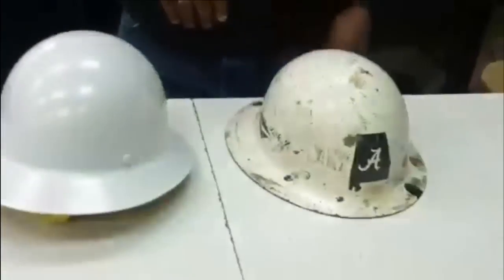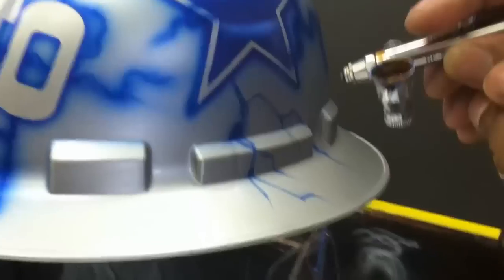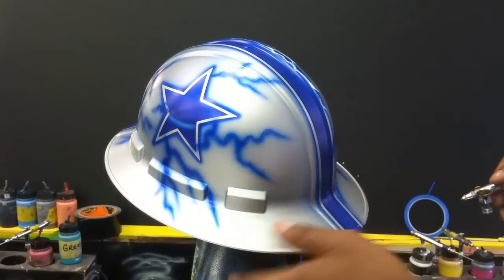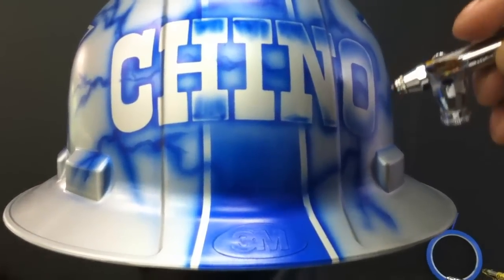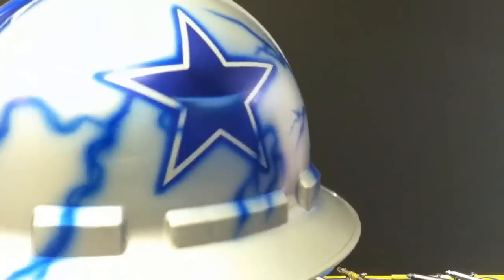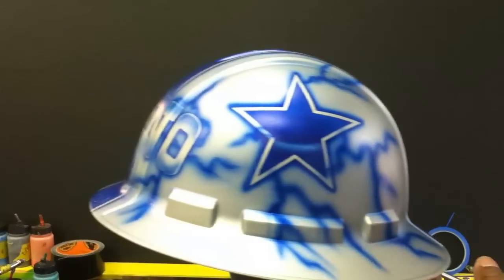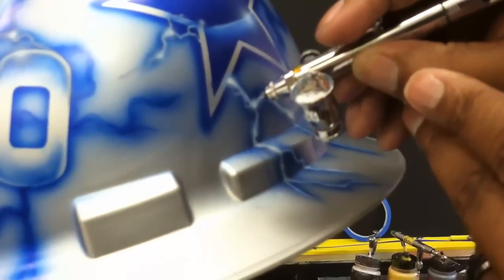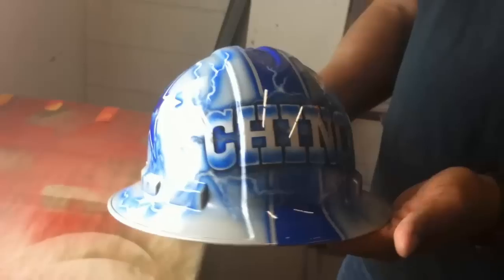How to Airbrush a Dallas Cowboy theme on a Hard Hat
Hard Hats are a popular item to airbrush, and customers love to get them done. This is a short video on how to airbrush a hard hat. We use an automotive clear coat on all our hard hats to protect the artwork for years to come.

Airbrushing by Greg Edwards